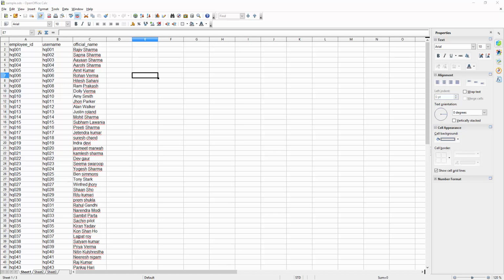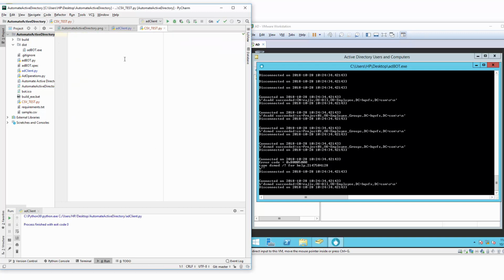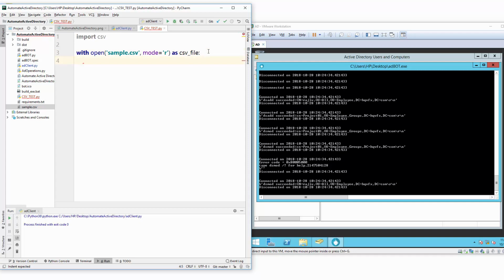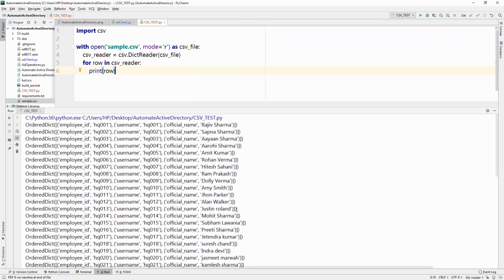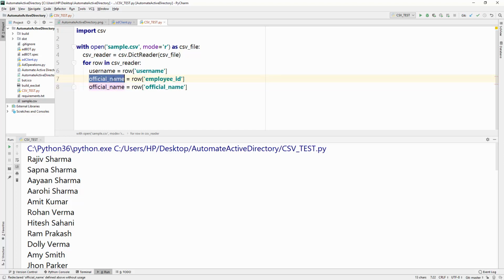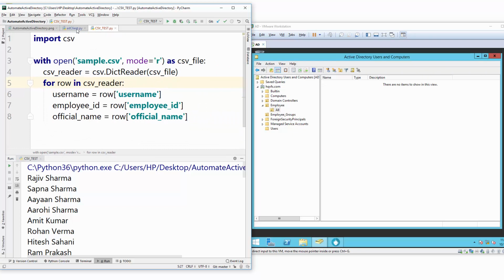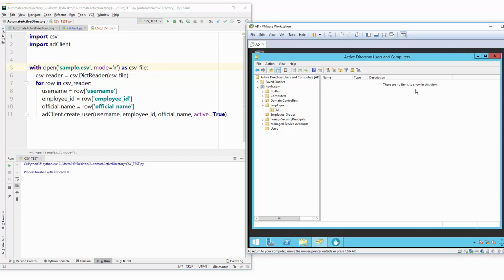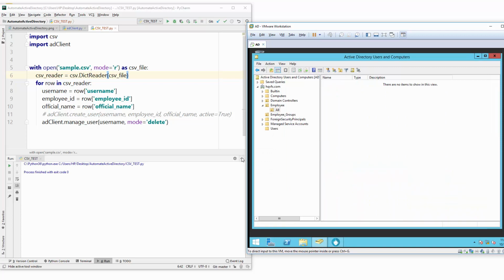Automate Active Directory #14 Create multiple active directory users from CSV file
In this video I will show you how you can read csv file in python and with csv data create multiple users in active directory server.
you can download source codes from my github repository